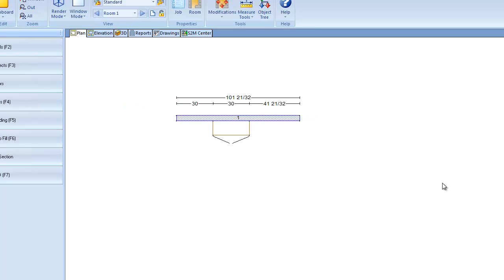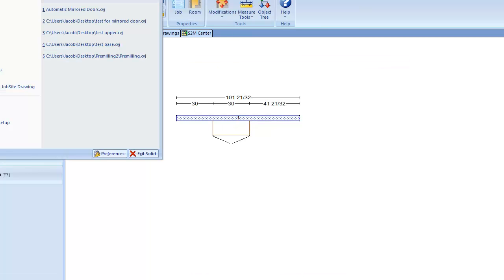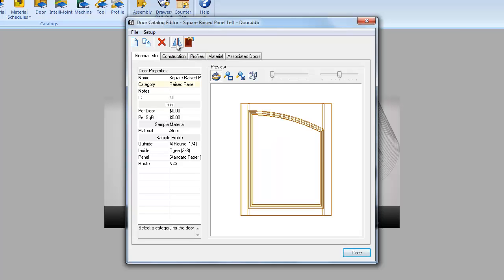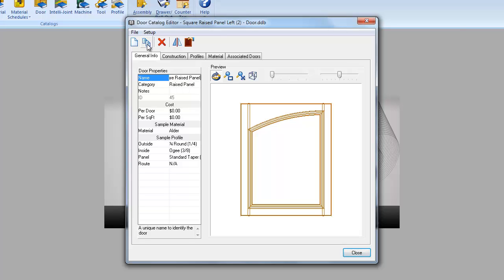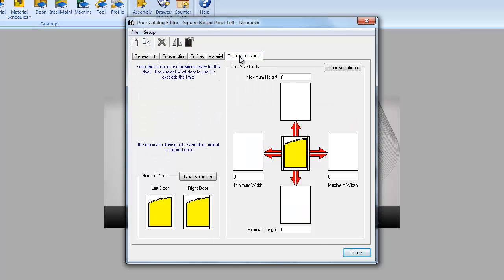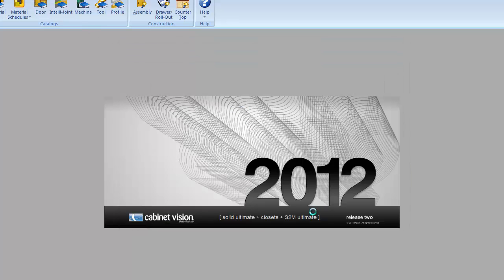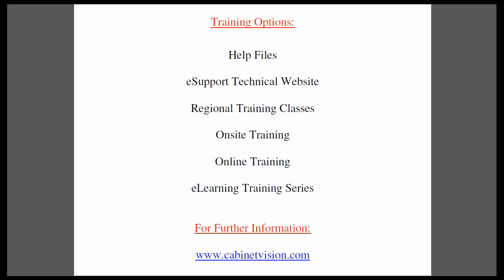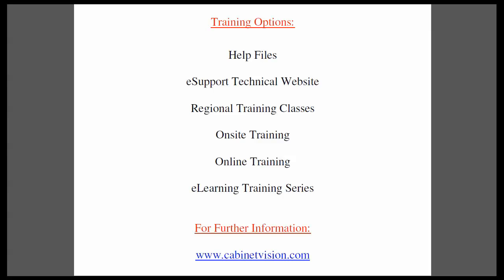Mirrored Doors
Explains how to created mirrored doors in the door catalog and how to setup the door associations.